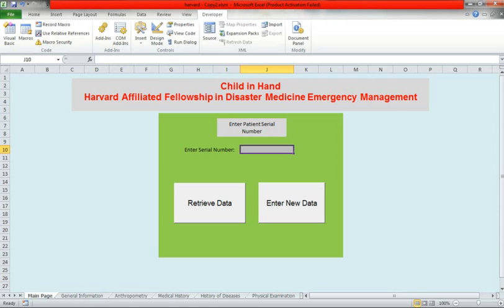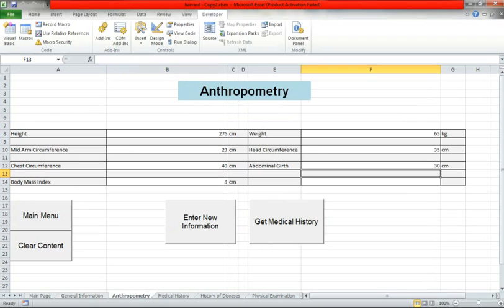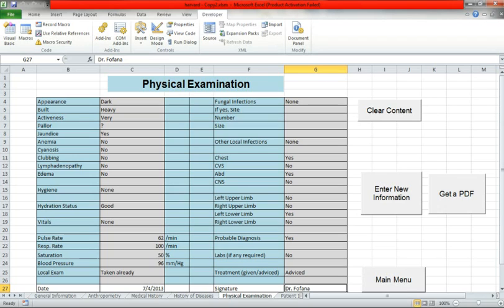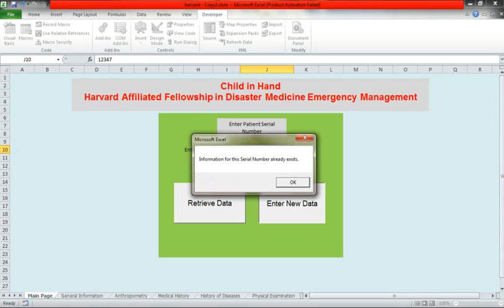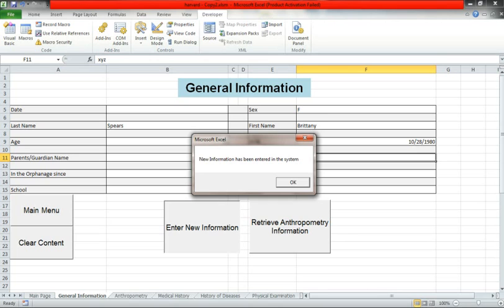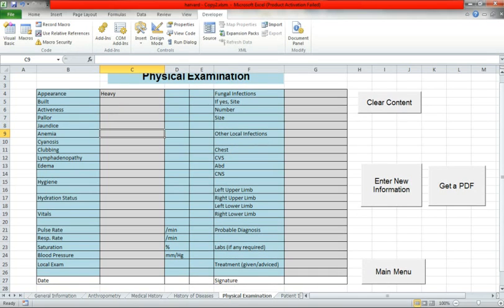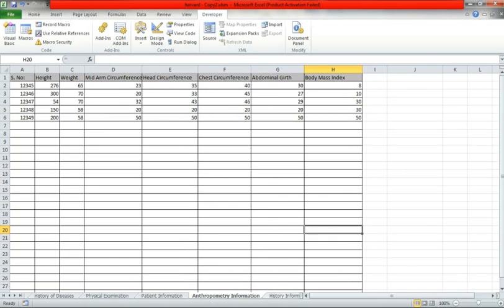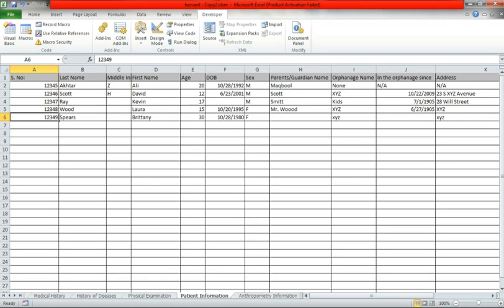Harvard CHILA Database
This is a brief tutorial of the database. I am sorry if there are some glitches. I made this video just so everyone has an idea about the database before i present it. I also made this video so that if someone has any concerns or questions they can prepare them in advance and ask me during the meeting.

Thanks,
Ali Zain Akhtar